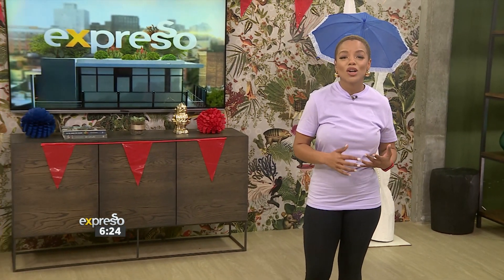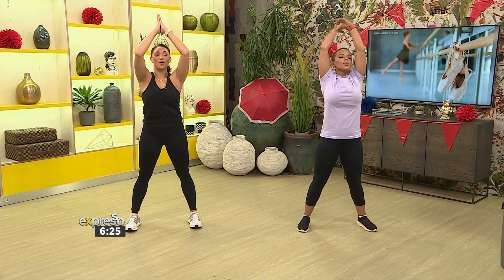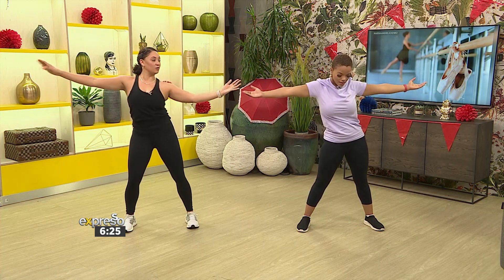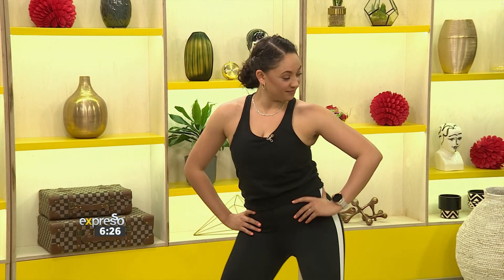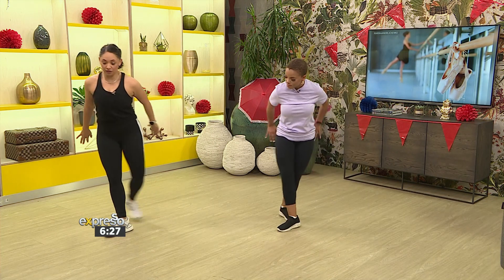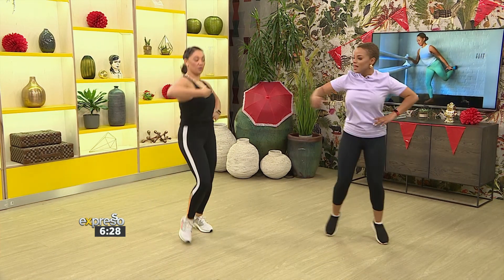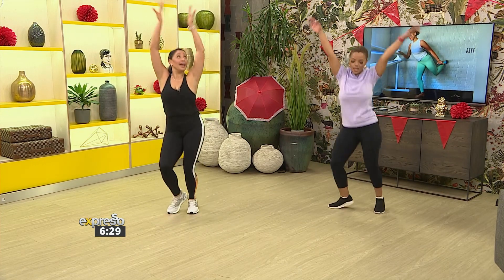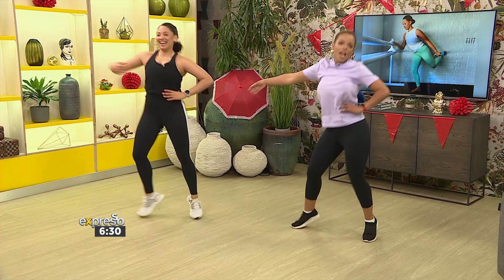Friday Dance Workout with Dance & Barre Instructor, Ianthé Africa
Barre and dance workout with Instructor and Founder of Barre Platform, BFit Africa, Ianthé Africa.